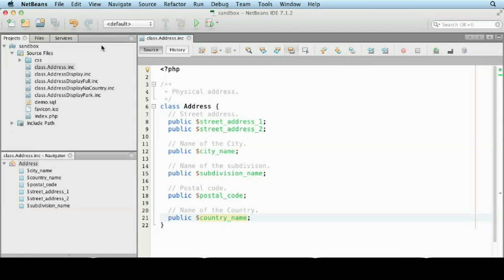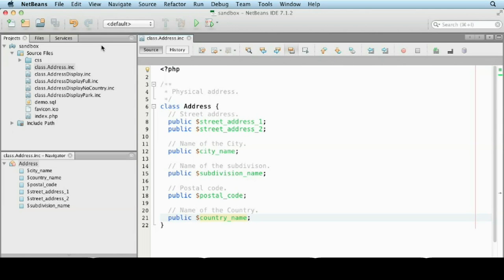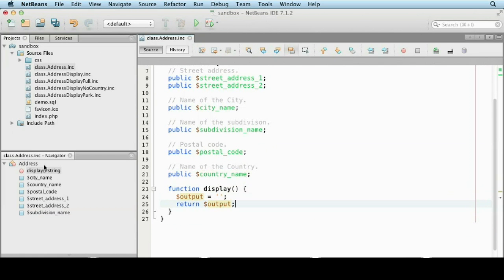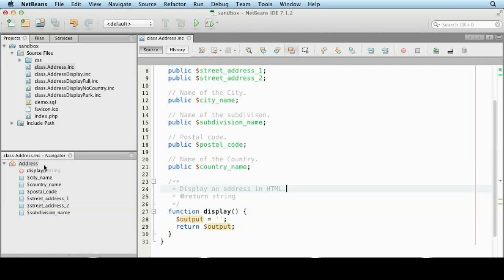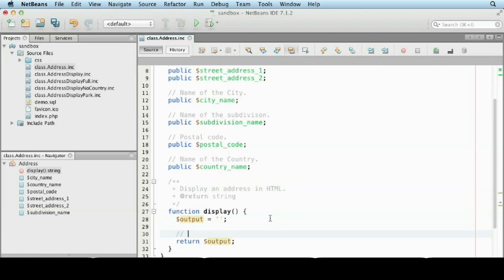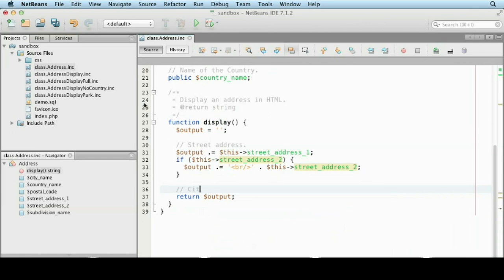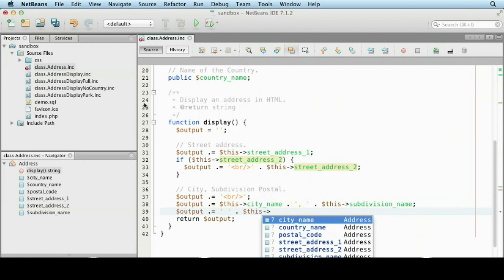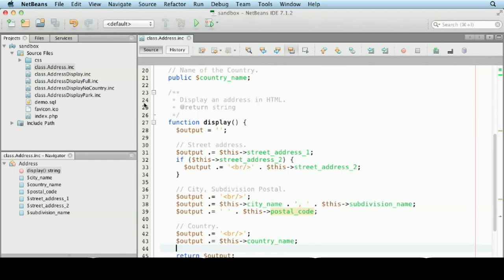Functions in a class - PHP programming Online Tutorials